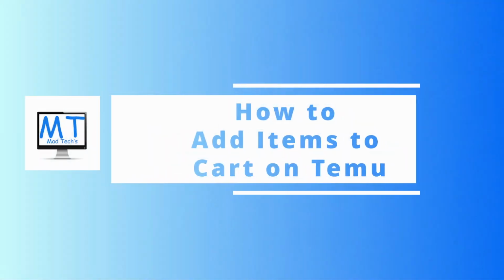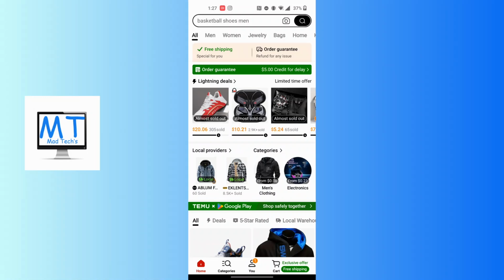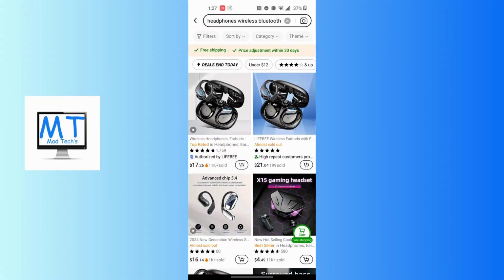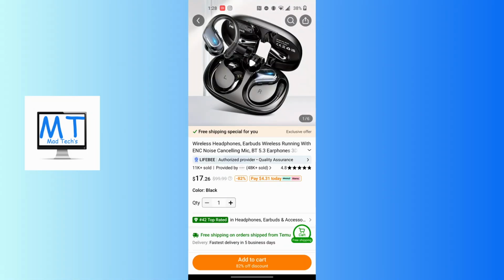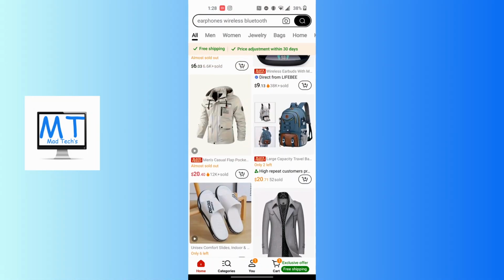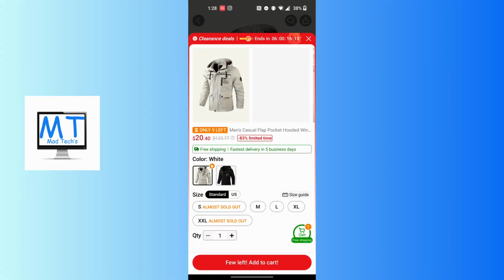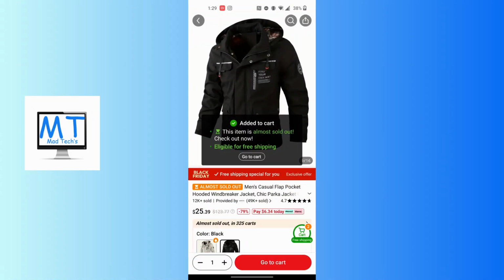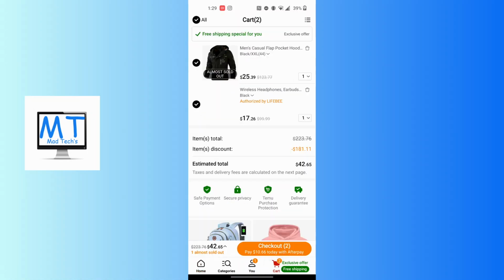How to Add Items to Cart on Temu?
How to Add Items to Cart on Temu | MadTechs

In this video, we’ll walk you through how to add items to your cart on the Temu app for a quick and easy shopping experience. Learn how to browse, select, and add products to your cart so you’re ready for checkout in no time!